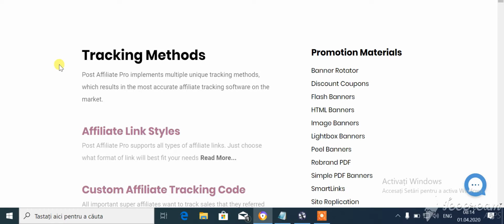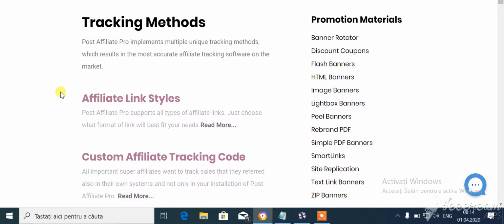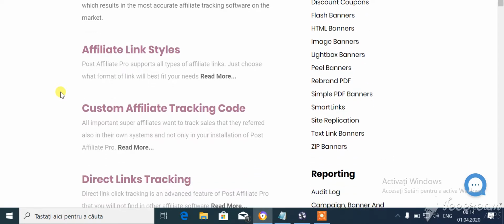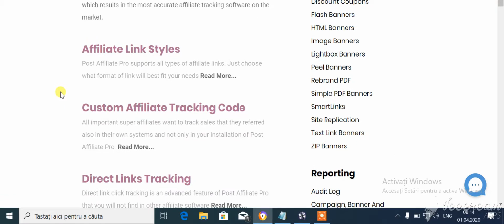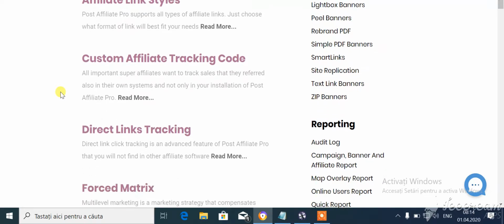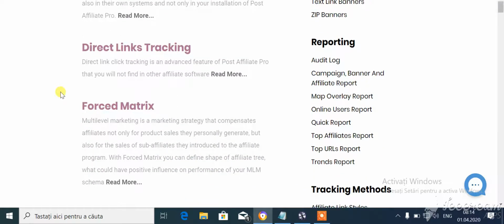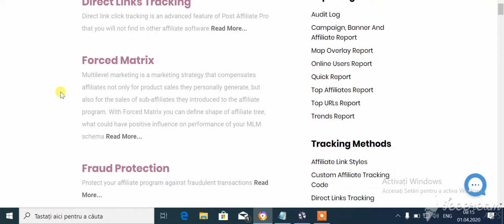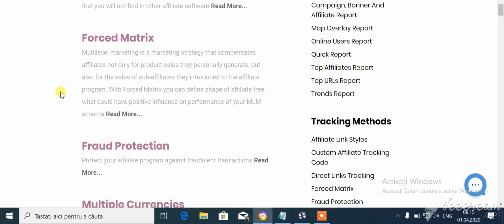How to make money affiliate marketing ( part V)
1.live agent tool that allows you to automate the relation with your clients

2.software that help you to track affiliate prgram and networks.